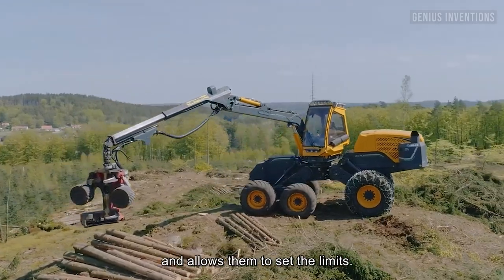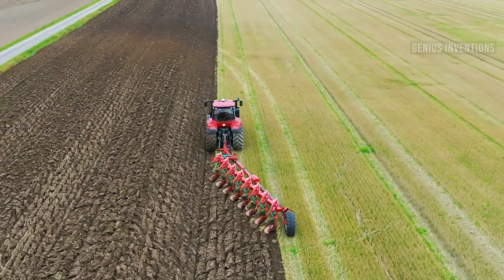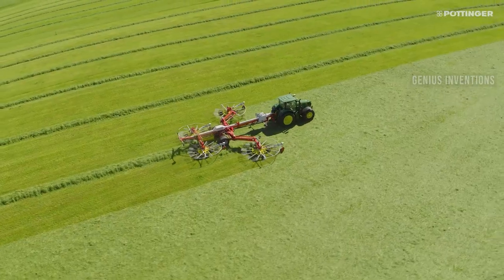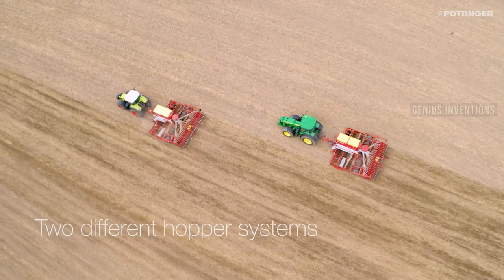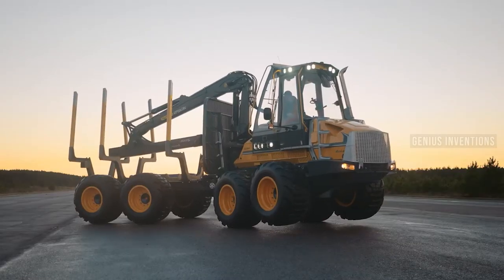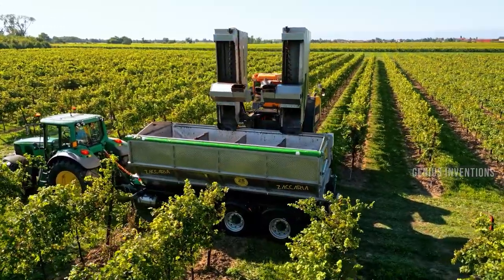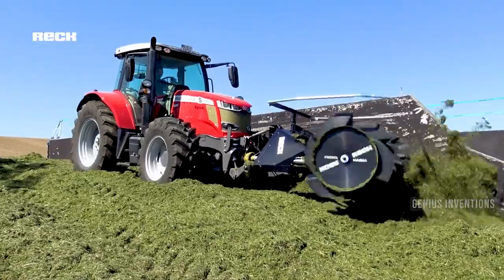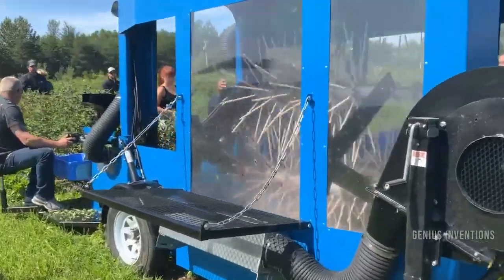199 Most Satisfying Agriculture Machines and Ingenious Tools | Genius Inventions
Welcome back to Genius Inventions!
🚜 Get ready to be mesmerized by the incredible world of modern agriculture! In this video, we're showcasing the 199 most satisfying agriculture machines and ingenious tools that make farming a true marvel. From cutting-edge technology to ingenious innovations, you won't believe what these machines can do!

🕒 Timestamps:

00:00 agriculture machines
01:08 dairy farm
02:35 modern farming
03:11 satisfying machines
04:42 mighty machines
05:15 transport truck
06:54 agriculture farming
07:18 agricultural machinery

📌 Join the conversation in the comments below! Share your thoughts on these amazing agriculture machines and let us know which one impressed you the most. Get ready to be inspired by the future of farming!